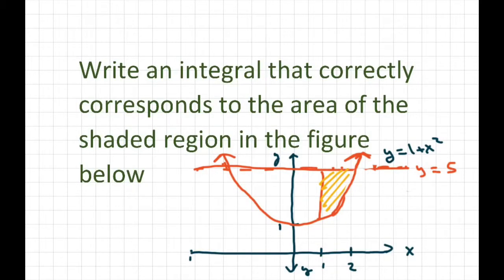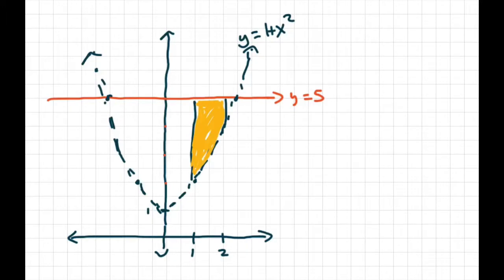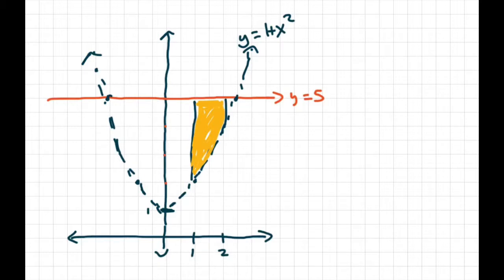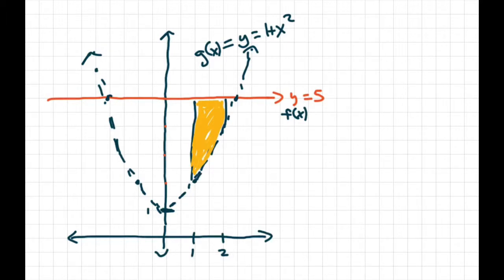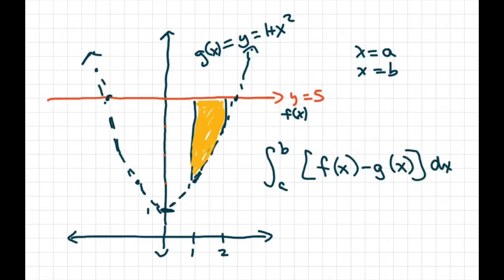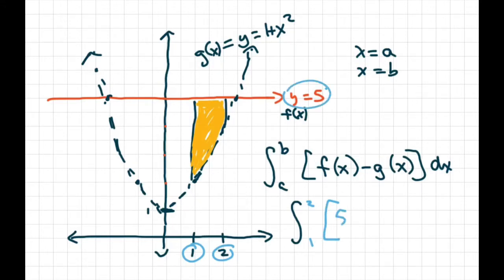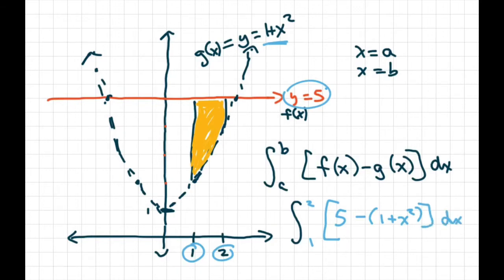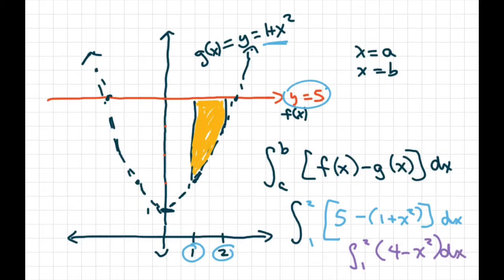Write An Integral For The Area Of The Shaded Region Given Figure